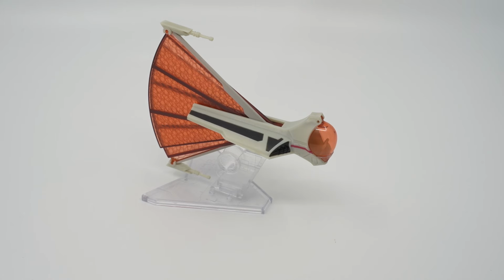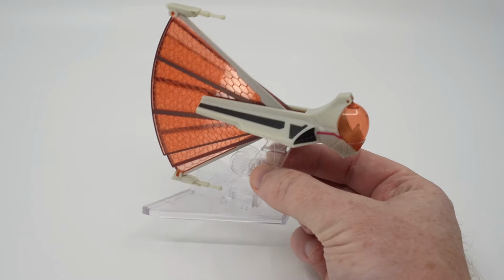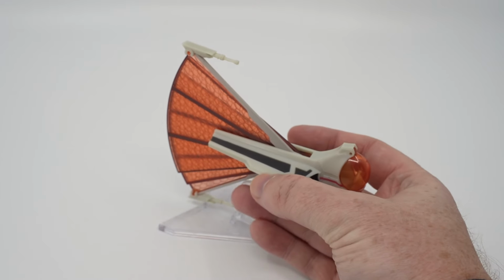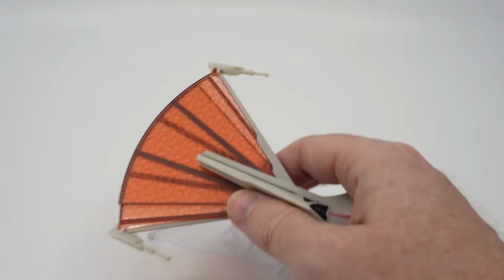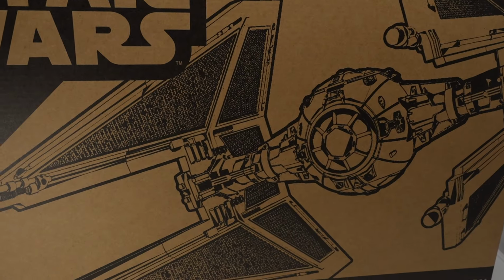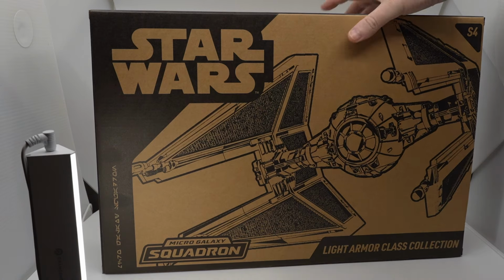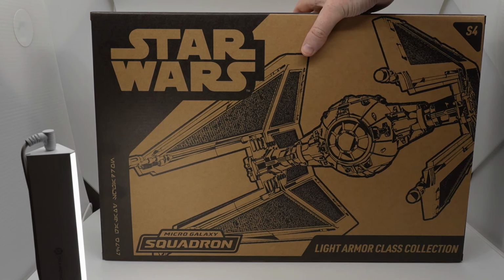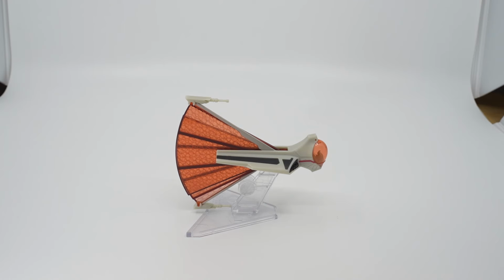Flex Your GINIVEX - Custom Contest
Are you a fan of the Fanblade? Well, it's time to customize your Ginivex peg-warmer, I mean starfighter, and enjoy an easier life. Pimp it out however you want. The best overall will win a Series 4 Vault Light Armor box.

Rules:
1 - Majority of custom MUST be the Ginivex
2 - Photos of completed build to be posted Saturday, December 7 2024 on a the MGS Custom Facebook post I will create the day before.
3 - Winner will be decided by a team of non-competing judges.
4 - Winner must pay shipping if outside US.

Keep building.